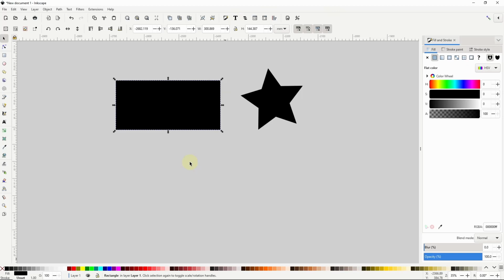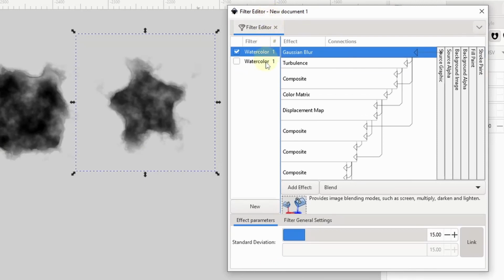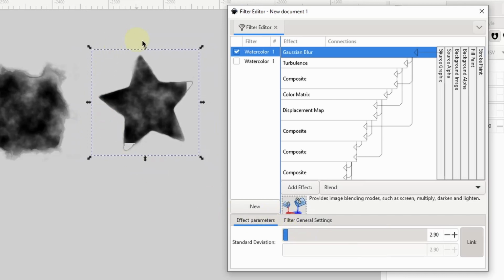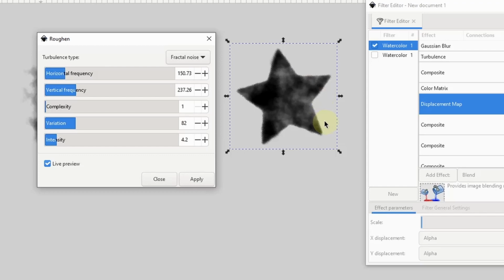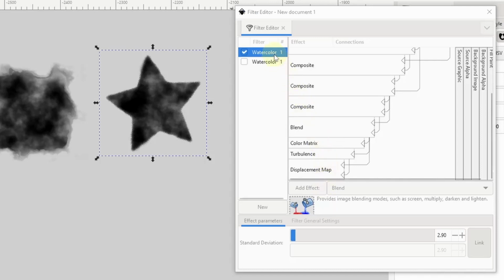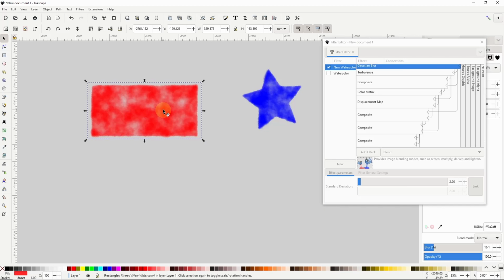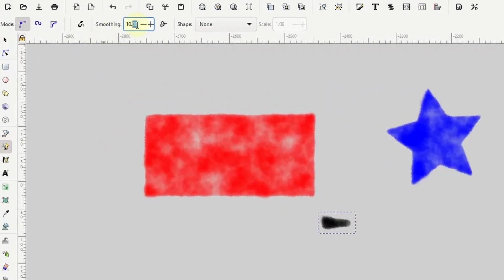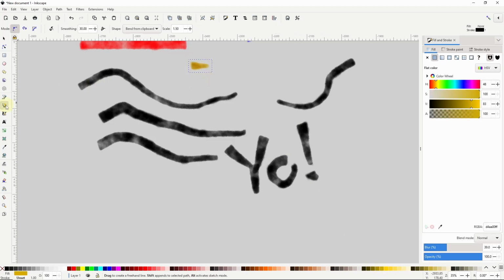Creating Watercolor Art in Inkscape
In this Inkscape tutorial, we'll learn how to create a watercolor effect using custom filters.

Timestamps:
00:00 Apply the Watercolor filter
00:28 Adjust the filter settings
01:43 Apply the Roughen filter
03:02 Rename the filter
03:15 Apply the filter to another object
03:29 Stop the filter recalculation
03:45 Create a watercolor brush
04:47 Change the brush width
05:10 Change the brush color
05:23 Outro